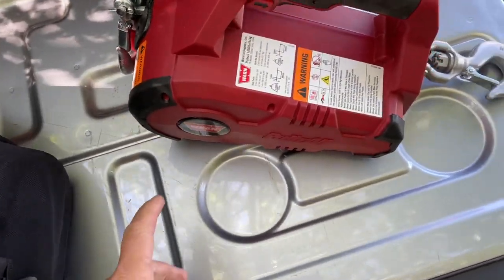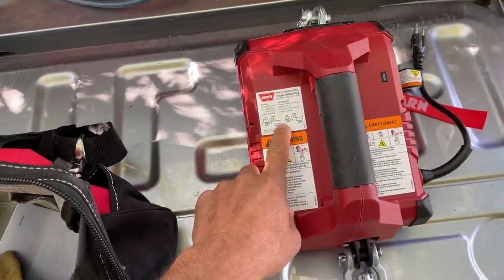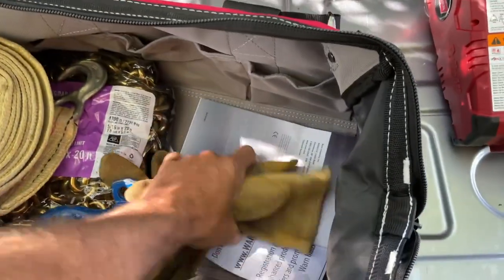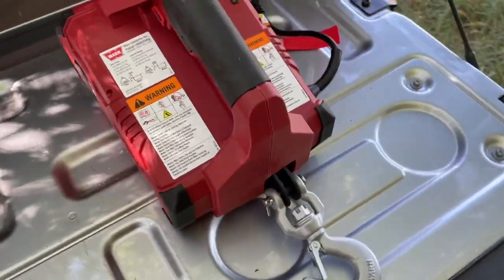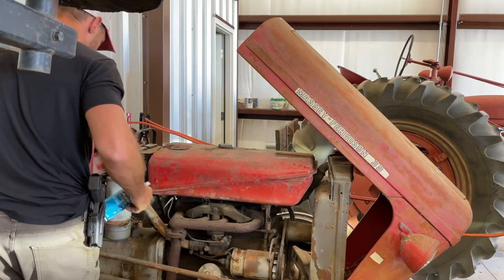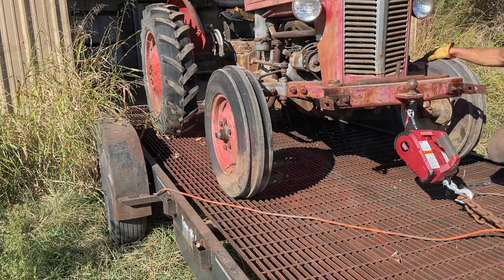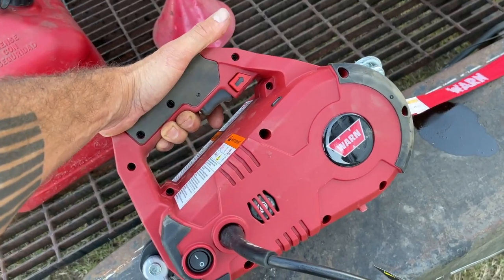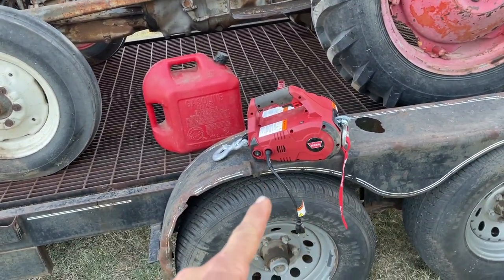Reviewing the Warn PullzAll 885000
Doing some equipment recovery and using / reviewing the Warn PullzAll portable winch from @warnindustries . Since the tractors wouldn't start, this handy tool made loading them a one man show. warn winch tractor Massey Ferguson 50 35 Diesel Gas Ford Powerboost truck